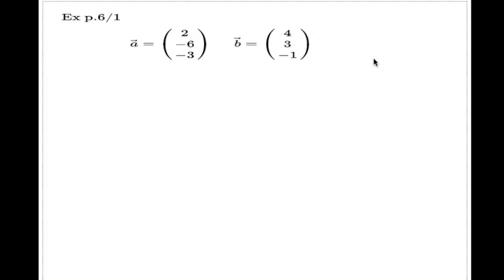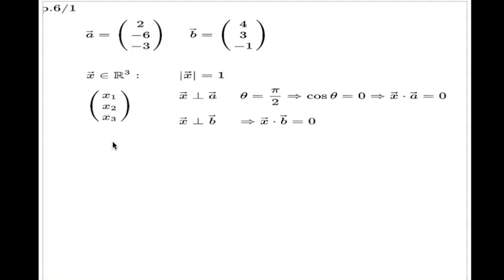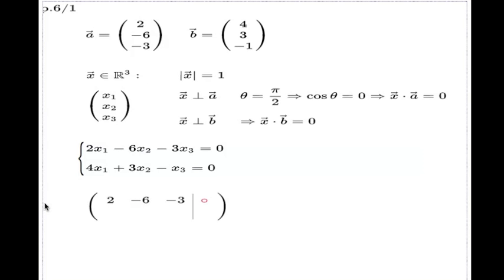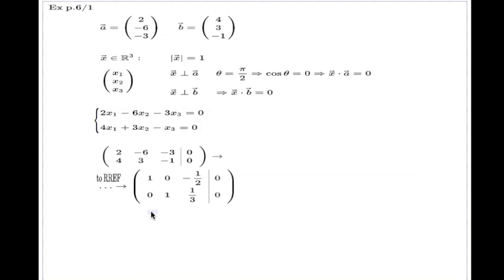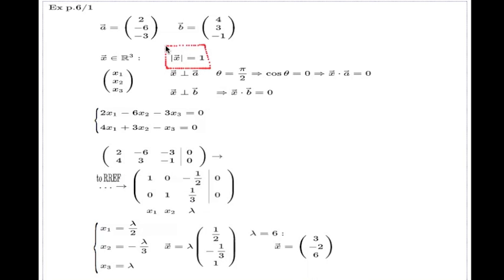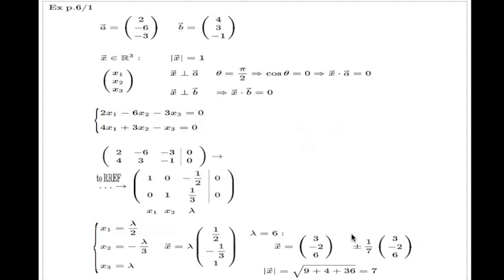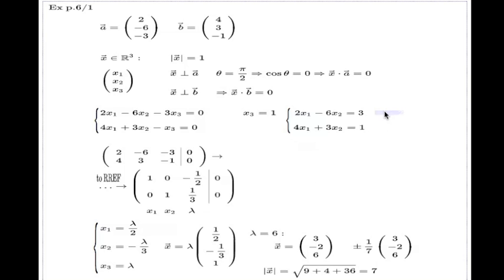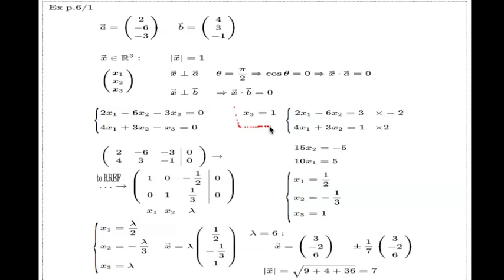Unit vector perpendicular to given two vectors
This is a simple problem which uses dot product test to find a unital vector perpendicular to the given two.